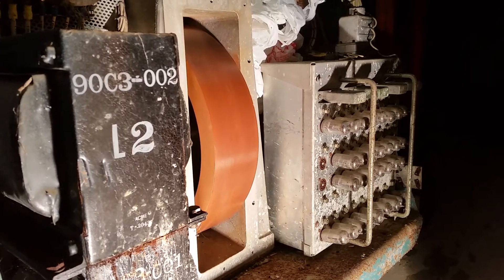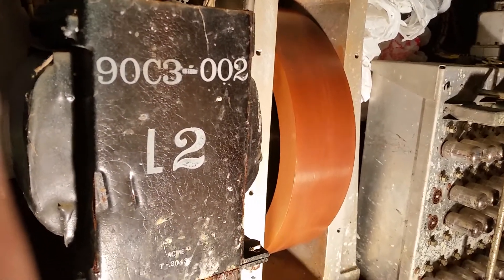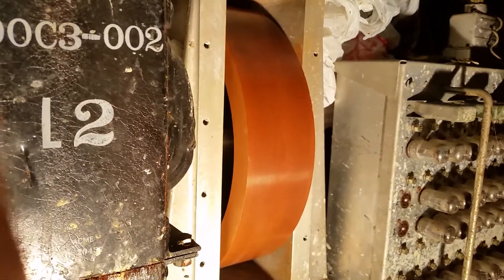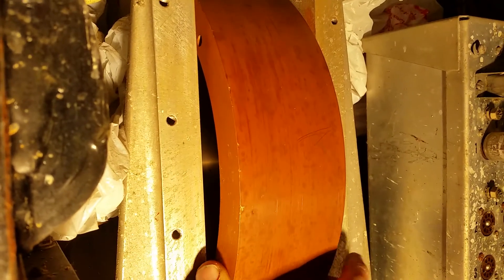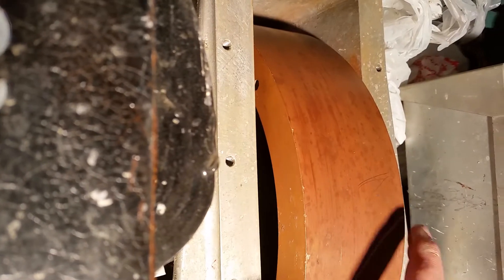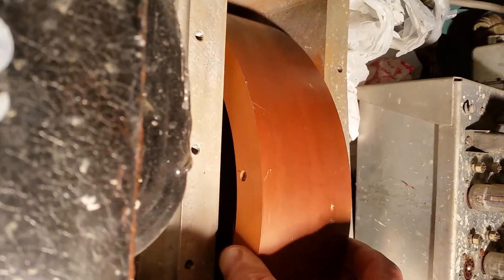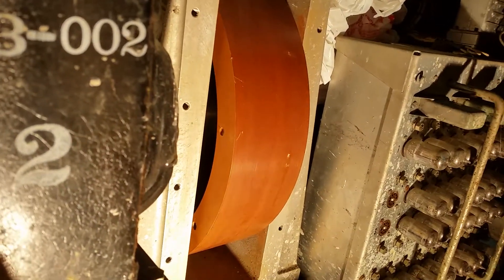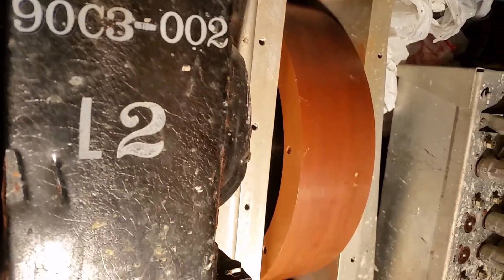Bendix G-15 Drum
I am just about ready to mount the replacement Revvo casters on the Bendix, but I sidetracked and did a very preliminary cleaning of the exposed drum. To my surprise, it is actually not too bad. It remains to be seen if it can be fully restored, but my hopes have been raised a bit.